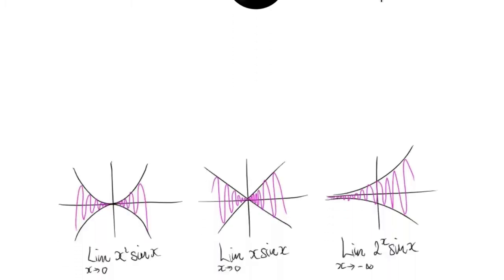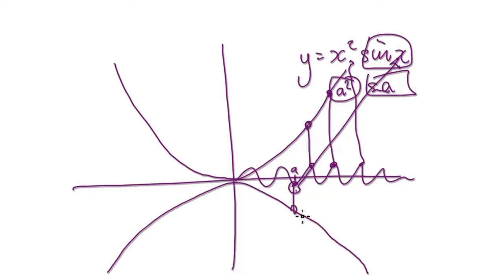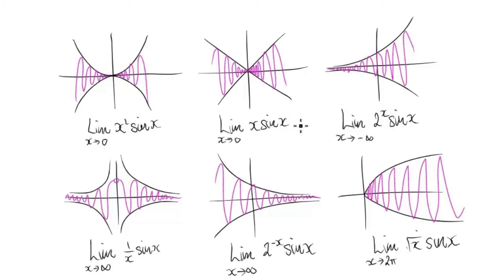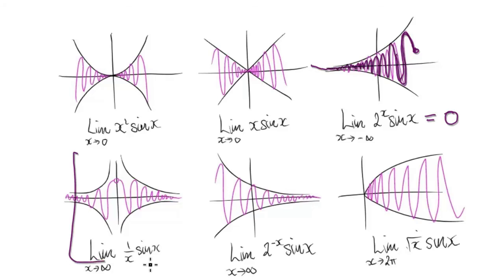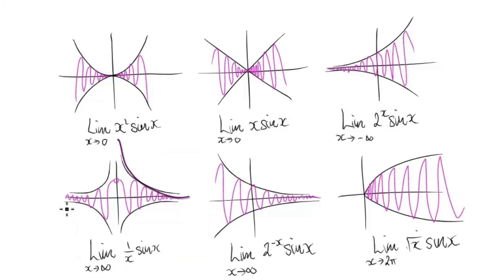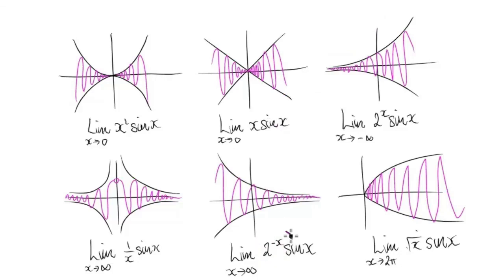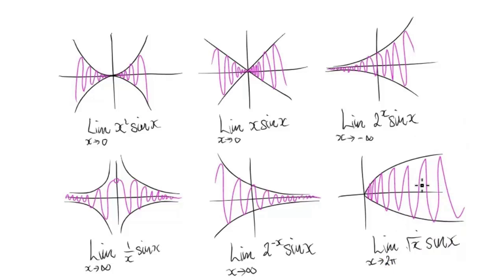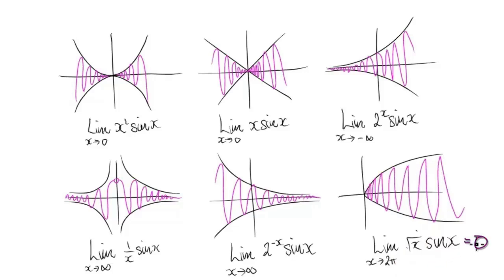Video1095.2 - Examples of Limits - Homework Solutions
Examples of Limits - Homework Solutions